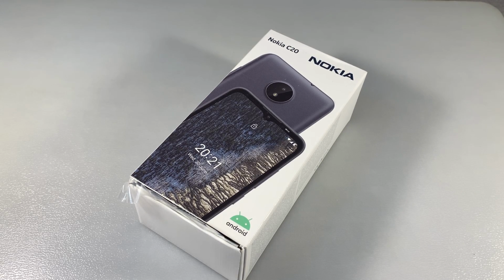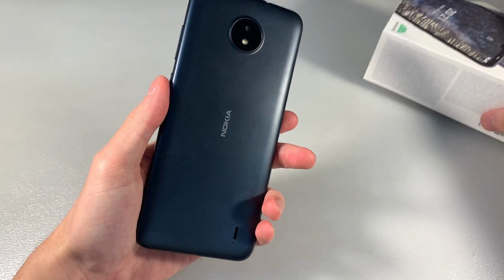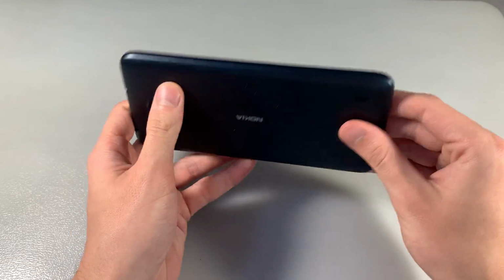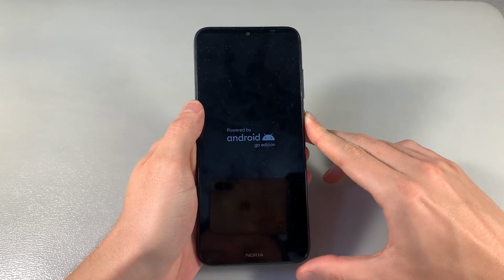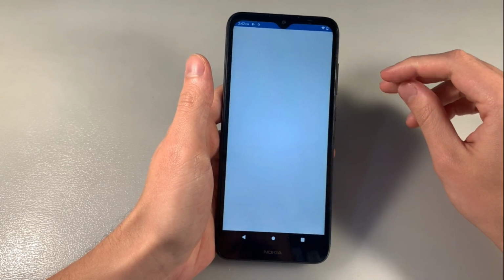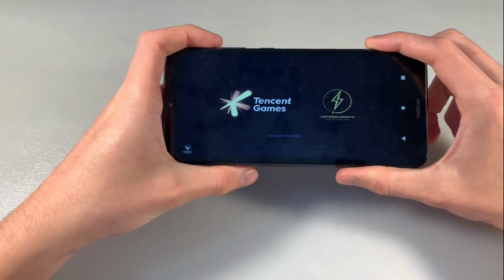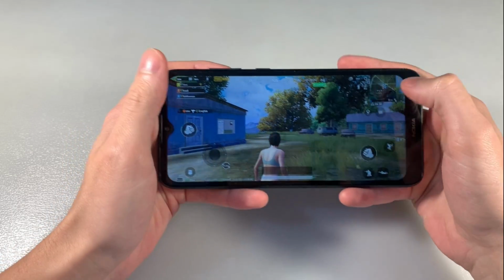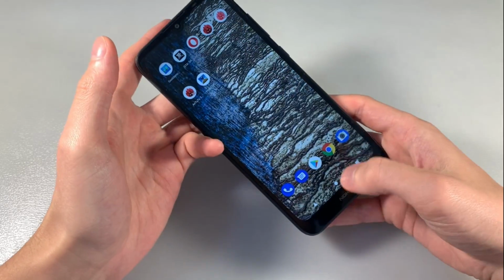Review Nokia C20